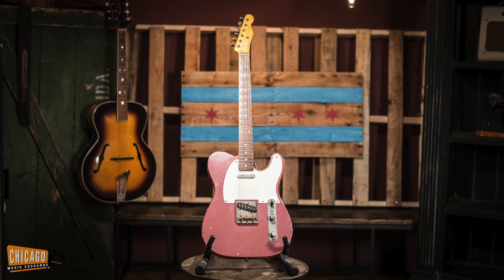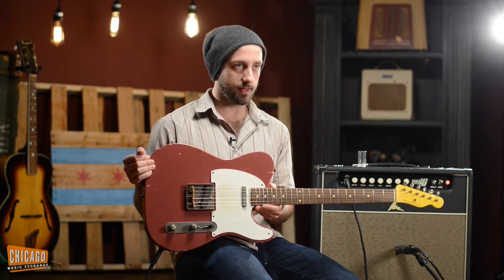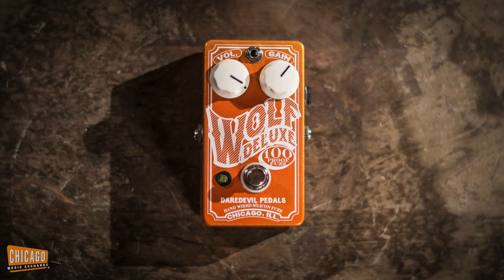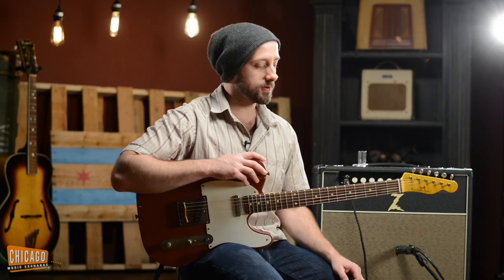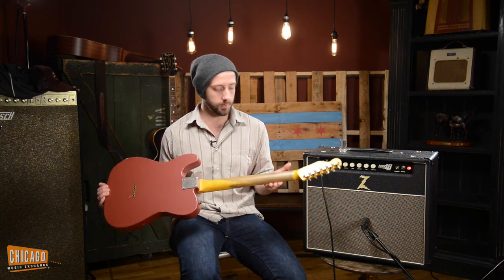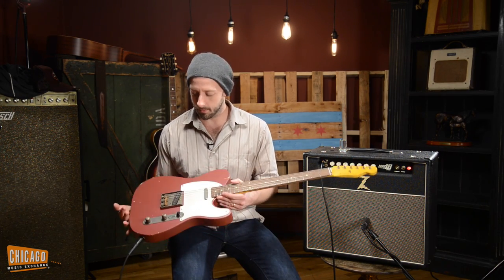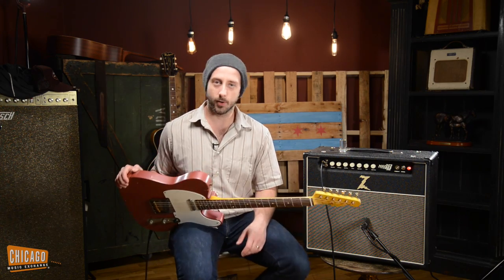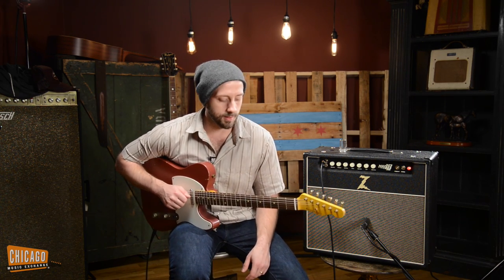Nash T-63 Burgundy Mist Metallic | CME Gear Demo | Alex Chadwick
Alex Chadwick showcases this new Nash T-63 Burgundy Mist Metallic guitar with a Dr. Z Maz 18 Jr. 2x10 Combo amp and the Daredevil Wolf Deluxe Original Fuzz pedal.

Alex praises Nash's ability to create new guitars that have a classic vintage feel - from the relic'ed, worn neck that fits like a glove to the incredibly responsive playability. This Nash T-63 has Lollar Pickups that are bright and punchy without sounding brittle. It's everything you want from a brand new guitar.

Gear:
Nash T-63 Burgundy Mist Metallic
Dr. Maz 18 Jr. 2x10 Combo amp
Daredevil Wolf Deluxe Original Fuzz pedal